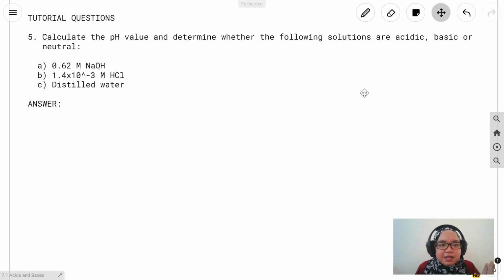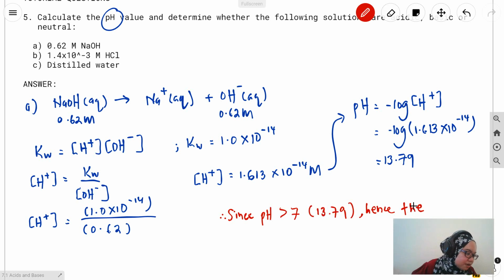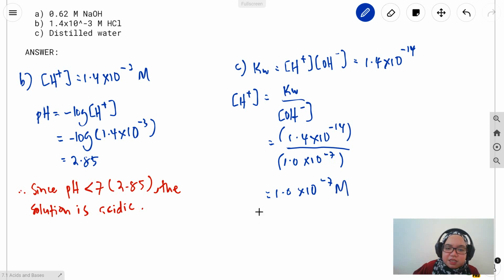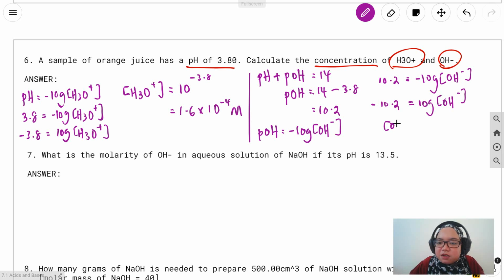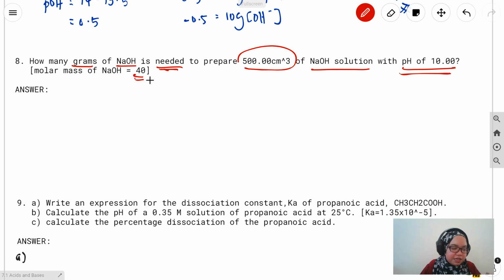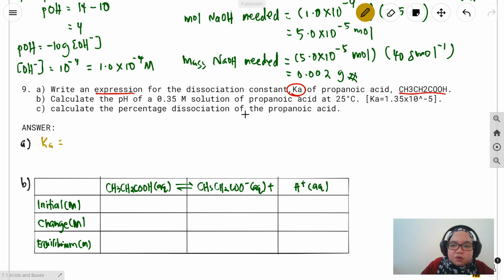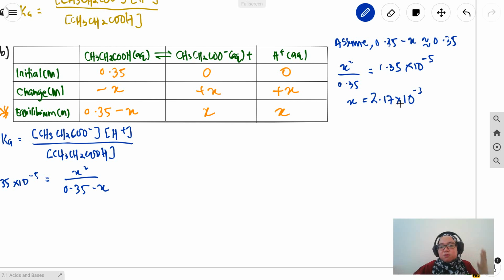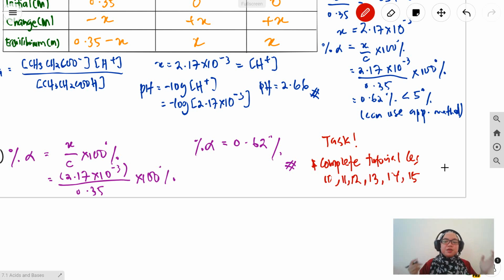Chemistry Tutorial - Chapter 7.1: Acid and Bases (Part 1.2) [ Tutorial Discussion]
So the tutorial video this time is for my tutorial class (K7T2/K7T3) and some of my lab class as well.

Class: K7T2/K7T3
Date: 6 December 2020 (Part 1.2)